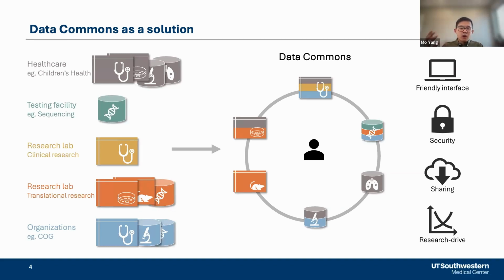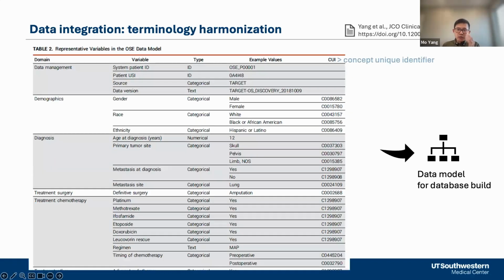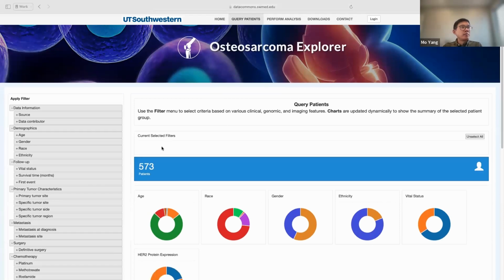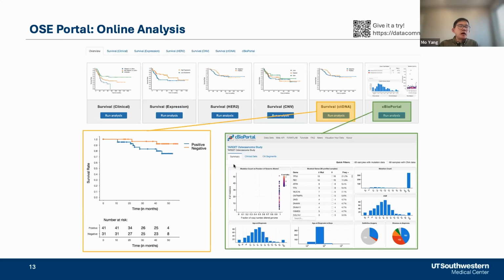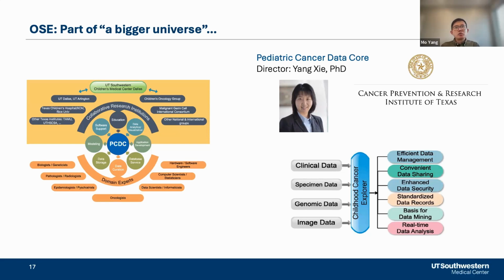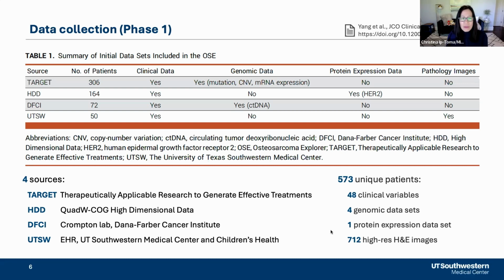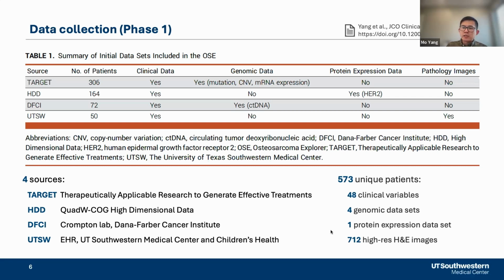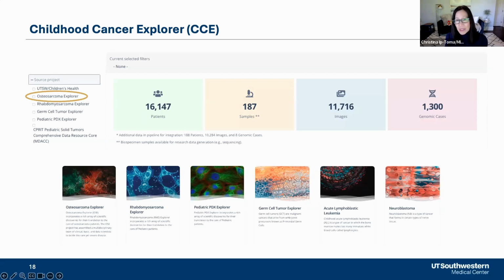Osteosarcoma Explorer: Clinical, Genomic, Protein, and Tissue Imaging Data for Osteosarcoma Research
Donghan “Mo” Yang, PhD, is a researcher in the field of data science and health informatics.  He joins us on OsteoBites to introduce the development of the Osteosarcoma Explorer (OSE), a data commons with clinical, genomic, protein, and tissue imaging data for osteosarcoma research. The OSE is one of the flagship projects cultivated within the CPRIT-funded Pediatric Cancer Data Core (Director: Yang Xie, PhD, Professor and Associate Dean of Data Science, UT Southwestern). The goal of the OSE project is to integrate publicly available and institutional osteosarcoma data of various types and share them with the research community via an interactive web interface. The OSE web portal is now accessible to the public

Dr. Yang is an Assistant Professor and a Texas Health Resources Clinical Scholar in the Quantitative Biomedical Research Center at Peter O’Donnell Jr. School of Public Health, UT Southwestern Medical Center. He also serves as the Director of Biostatistics and Data Science Core at UT Southwestern. Dr. Yang’s research focuses on developing methods, platforms, and infrastructure for the management, integration, and analysis of real-world healthcare data, including electronic health records, imaging, and molecular profiling data. He has led team efforts of building data commons – comprehensive database interfaced by user-friendly web portal – for adult and childhood cancers and other diseases. He also applies advanced analytics to gain insights from these real-world data resources.